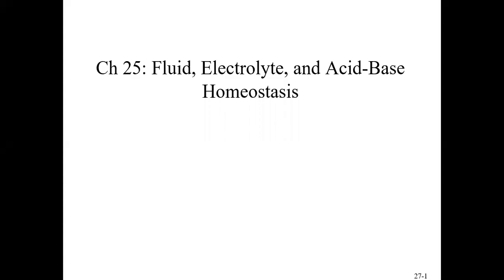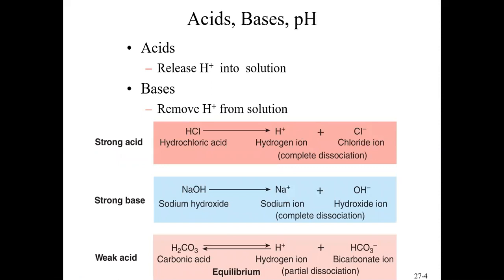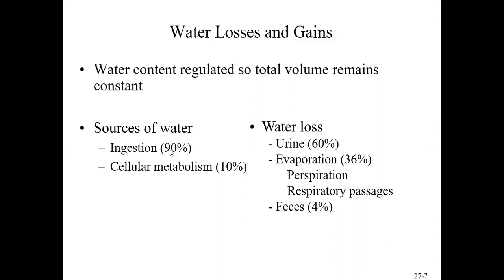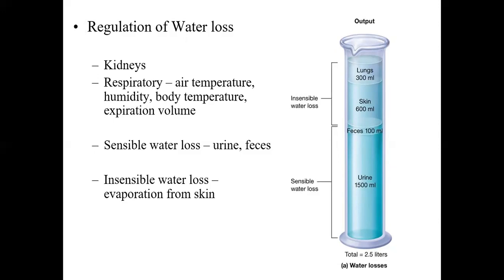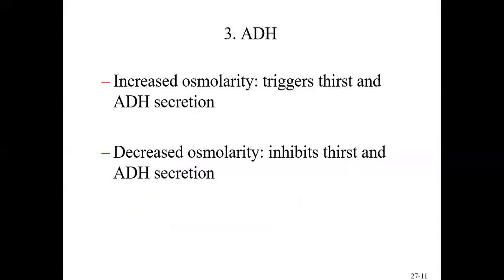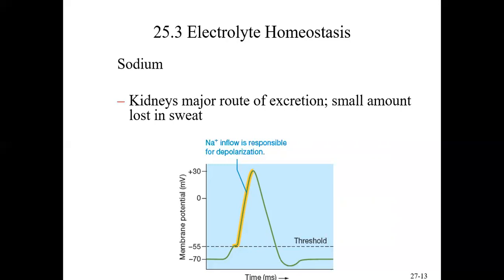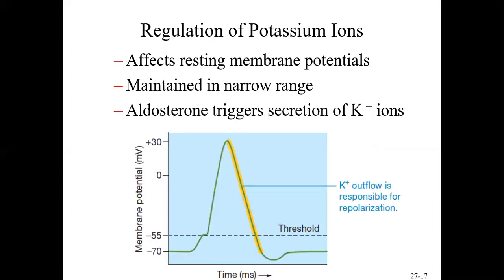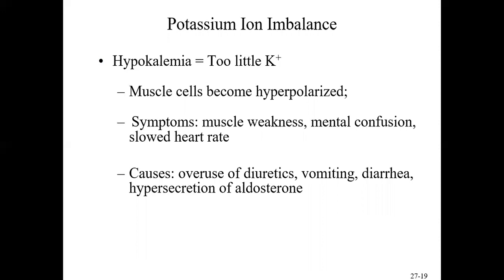Bio 169 Chapter 25 Lecture Video Part 1